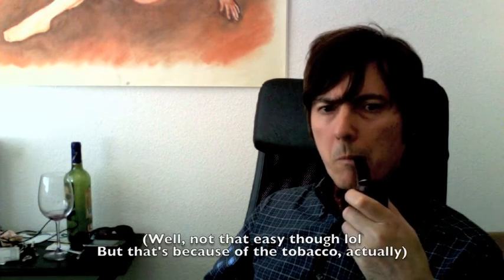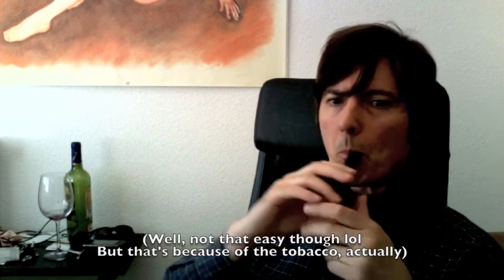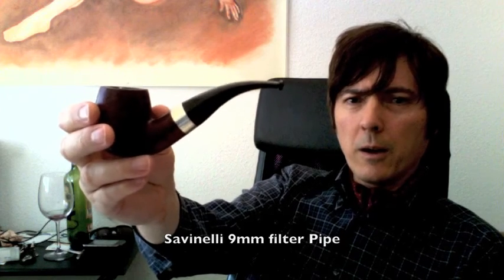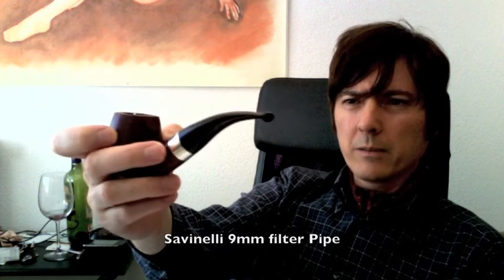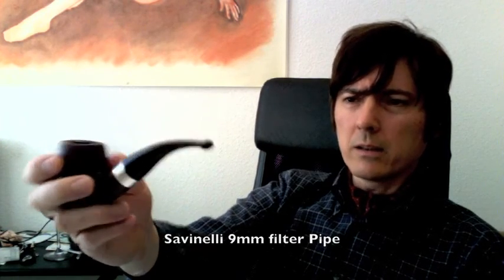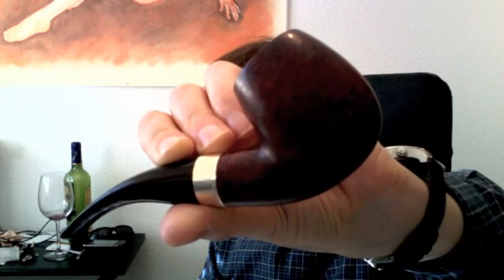Pipe Smoking 1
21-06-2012. Mac Baren's 7 Seas Gold Blend, W.O. Larsen's Classics Series - Simply Unique, Fine & Elegant, Samuel Gawith's Golden Glow. Savinelli half-bent silver-ring pipe.